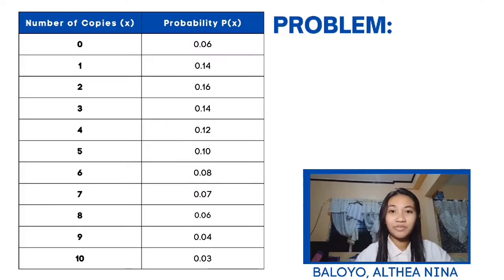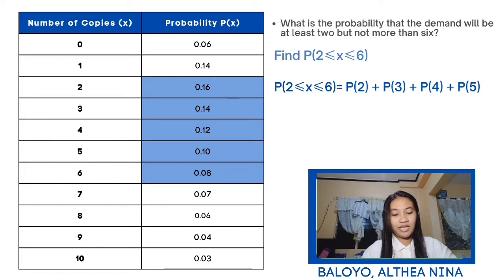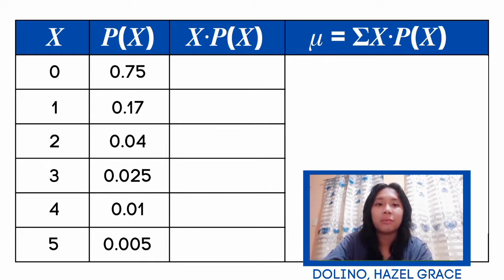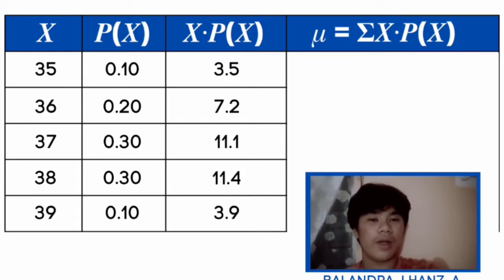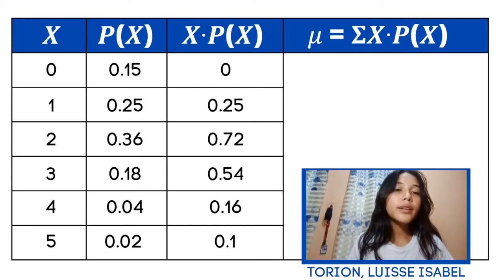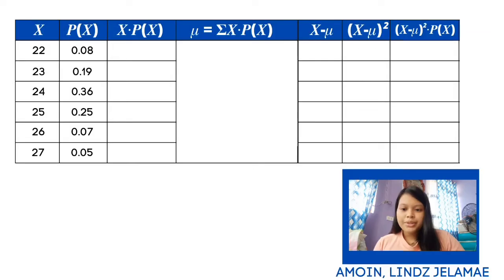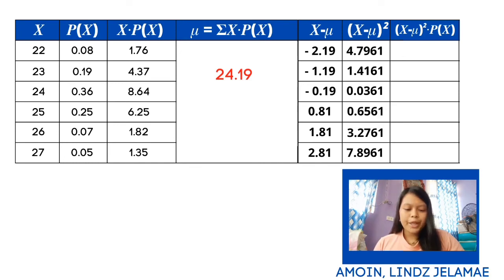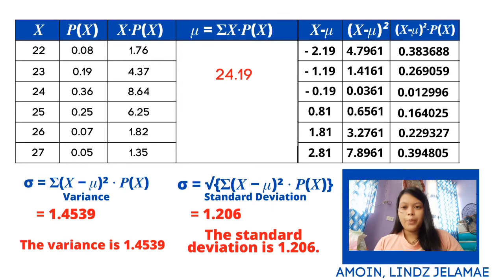STATISTICS AND PROBABILITY: Performance Task 3.1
Performance Task 3.1
Submitted by:
📍Althea Niña A. Baloyo
📍Hazel Grace A. Dolino
📍Lhanz A. Balandra
📍Luisse Isabel B. Torion
📍Lindz Jelamae T. Amoin